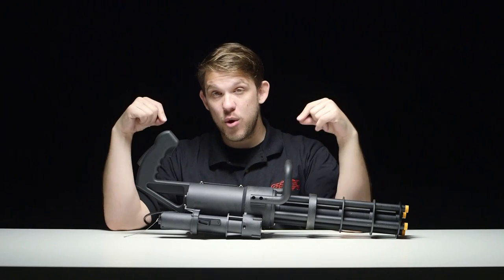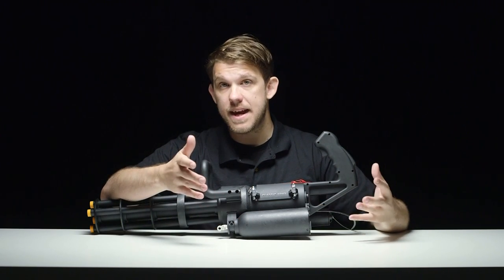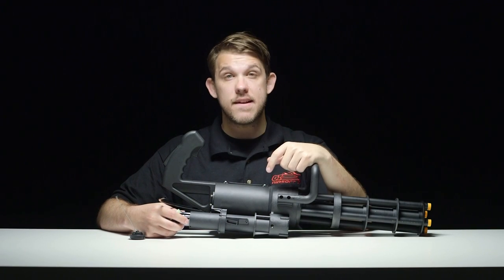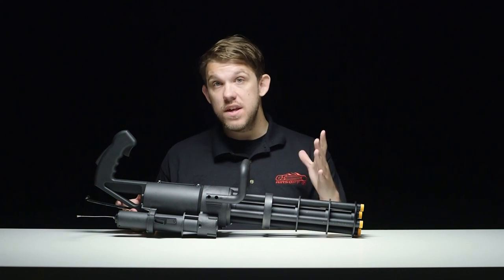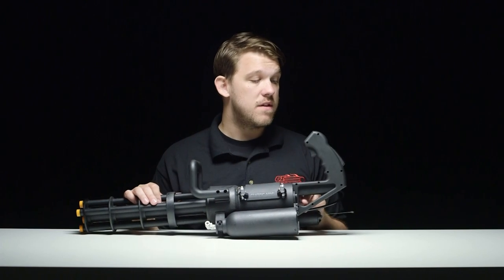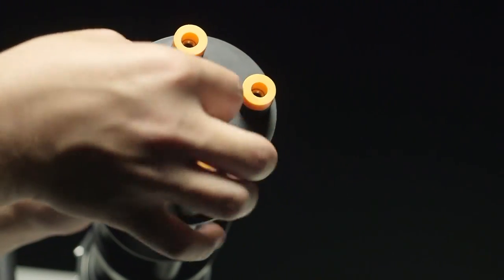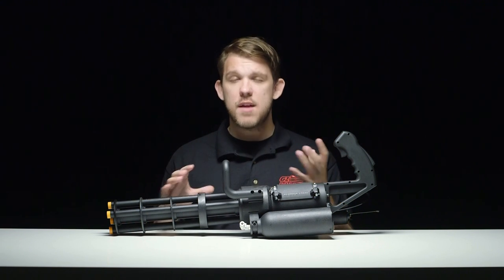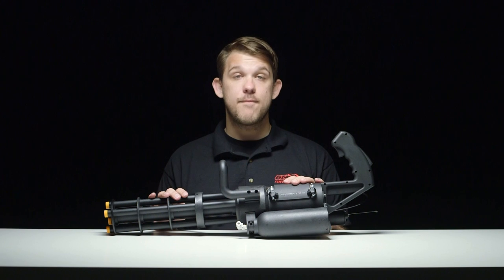Classic Army M132 Micro Gun | 38 Rounds Per Second Minigun! | AIRSOFTGI.COM